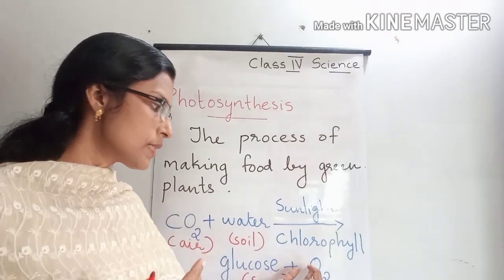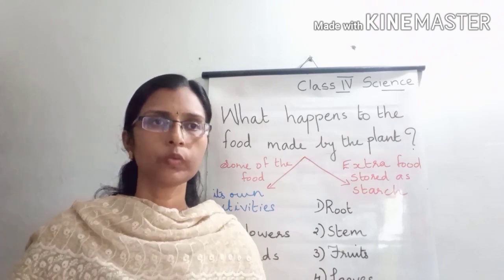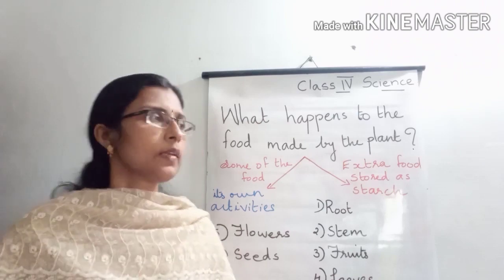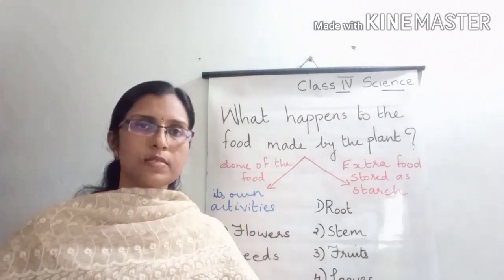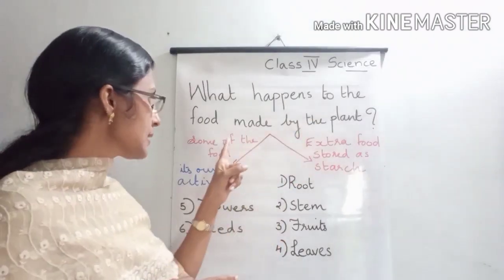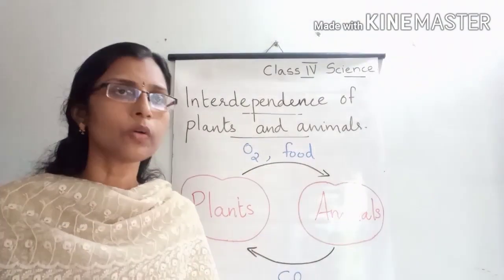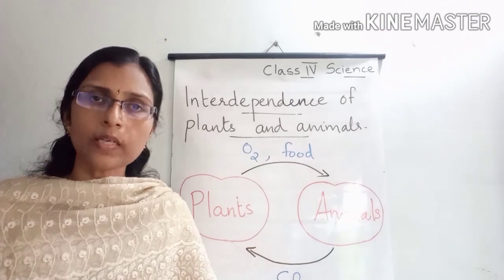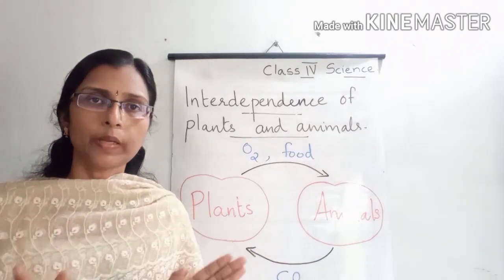KE CARMEL SCHOOL PULINCUNNOO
RANI VARGHESE STD: 4 SCIENCE 22 JUNE